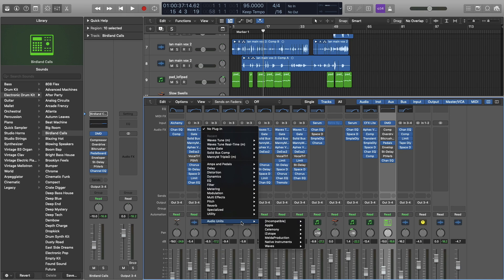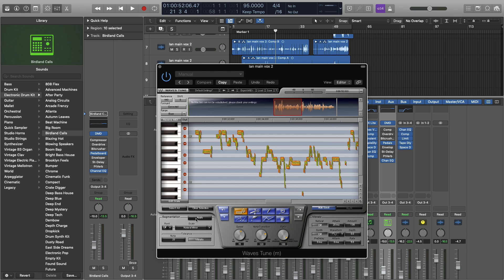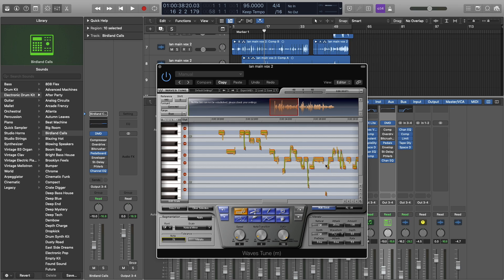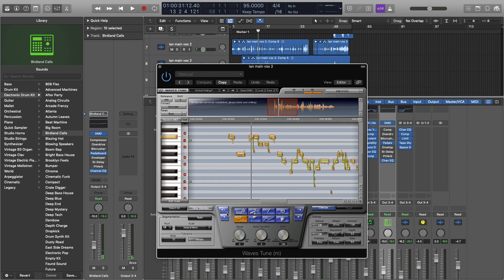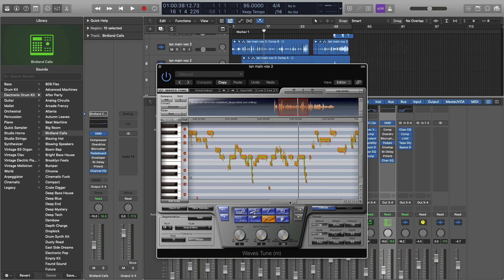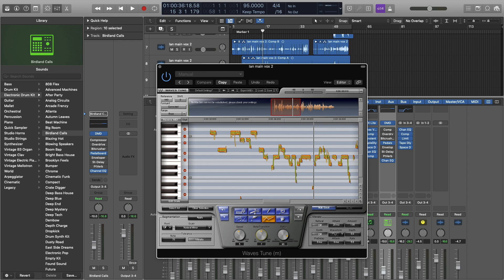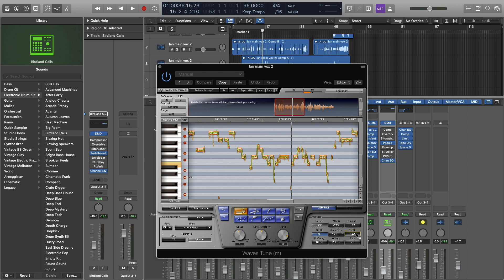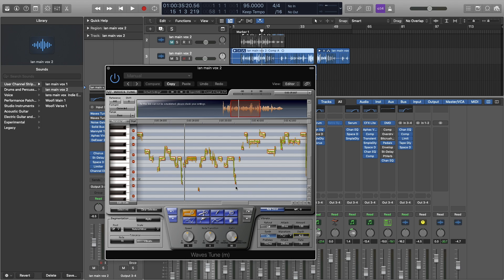How to Use WAVES TUNE - Any DAW!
Hey everyone! Today I'm going in depth on how to use Waves Tune!